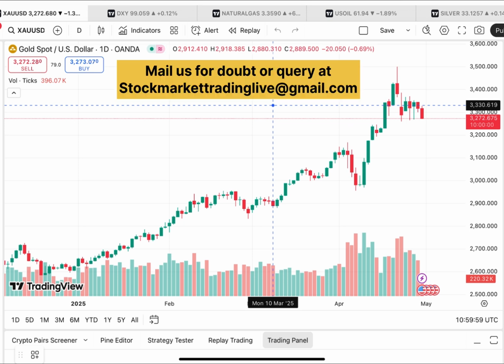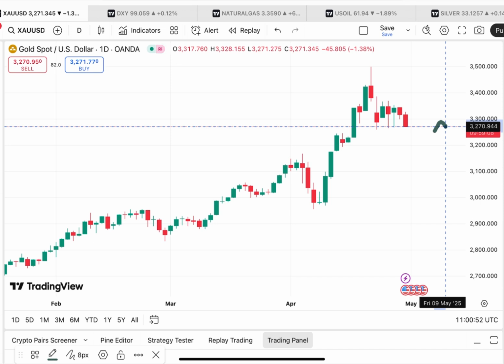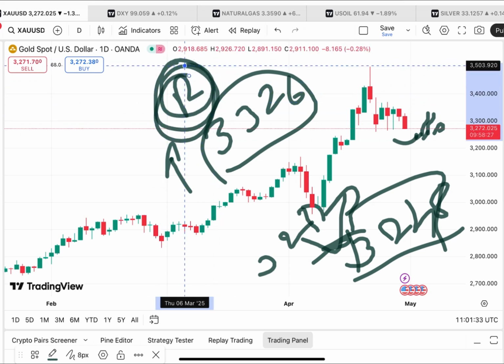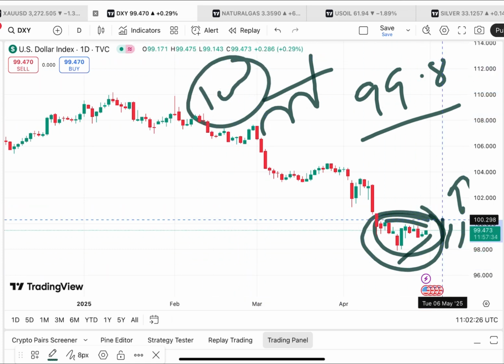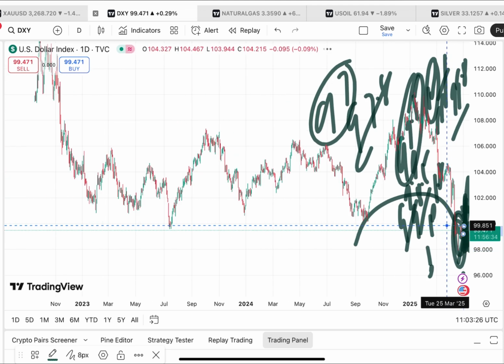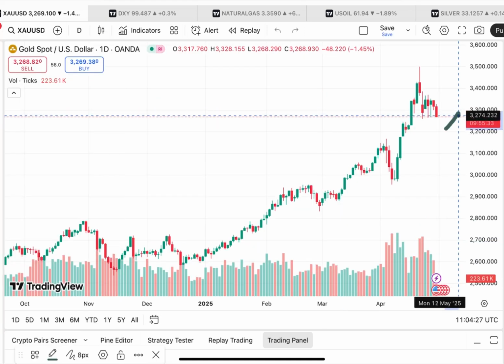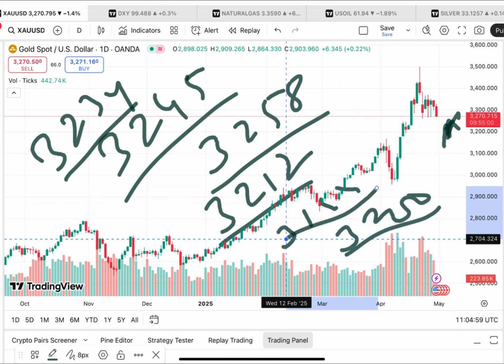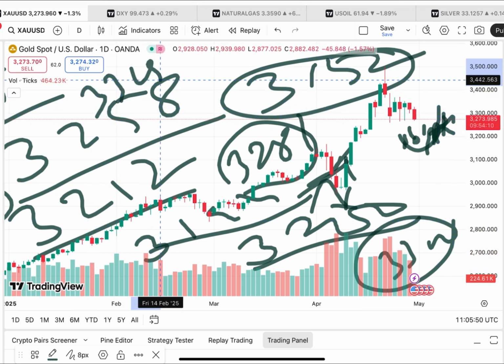1 May - 2 May 2025 | Gold Price Prediction Next Week | XAUUSD Analysis Today | XAU/USD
usoil crude oil Analysis for 1 - 2 May 2025 || Crude Oil Outlook || May 2025 || Is this The Best Time To Invest In crude oil ?

Twitter.com/deepakzbro

forex trader,
forex trading,
forex,forex strategy,
forex signals,
forex lifestyle,

forex education,
forex market,
fx,oil,
trading oil,
how to trade oil,
 chart analysis 1 May 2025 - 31 May 2025